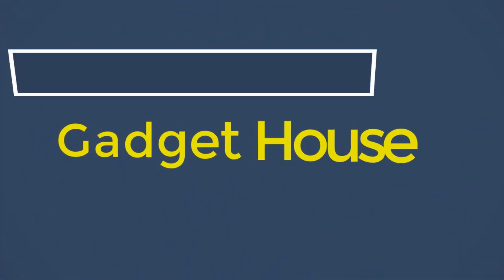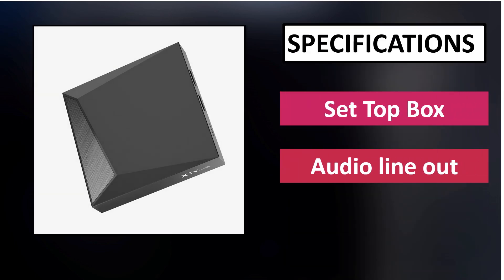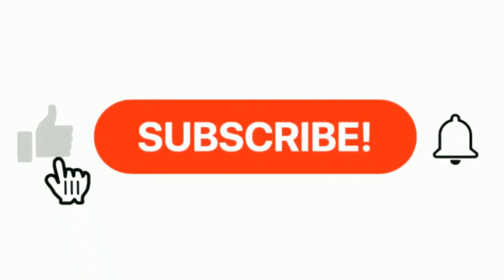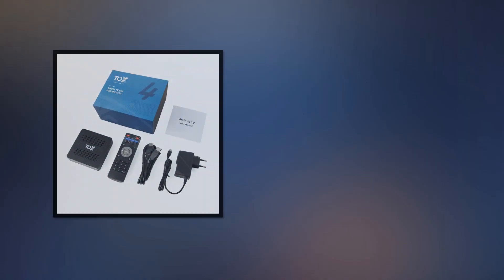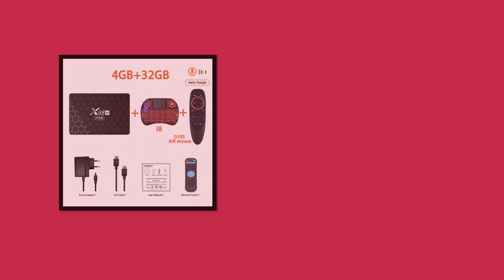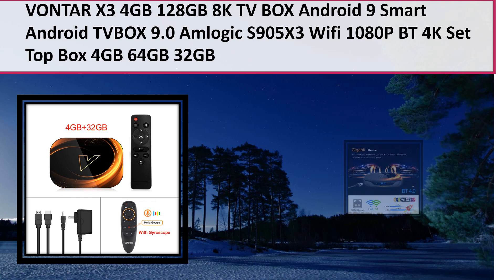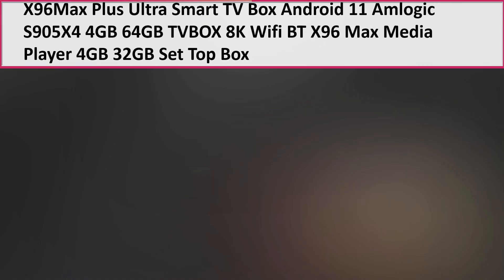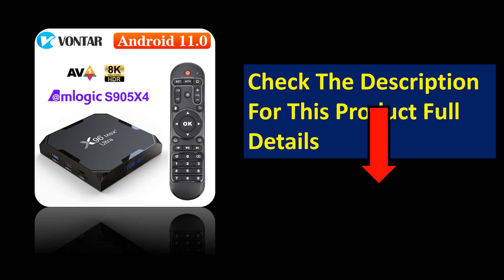5 Best Android TV Box Review 2024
5 Best Android TV Box Review 2024

1. Atonsdeal RK3528 Smart TV Box Android 13 Quad Core Cortex A53 Support 8K

2. ATV Android 14 Smart TV Box 4GB 64GB AV1 S905W2 Quad Core

3. Carlinkit Android Tv Box Android 13 Wireless Carplay Ai Box Qcm6125 8-Core

4. Bluetooth 5.2 ATV Android 14 TV Box 4GB 64GB AV1 S905W2 Quad Core 2.4G&5G

5. To A95X F3 Air II RGB Smart TV Box Android 11 Amlogic S905W2 4GB 64GB